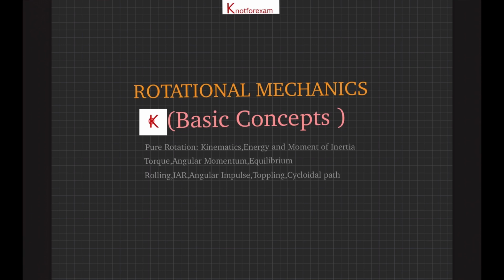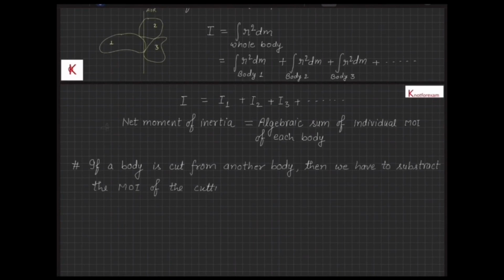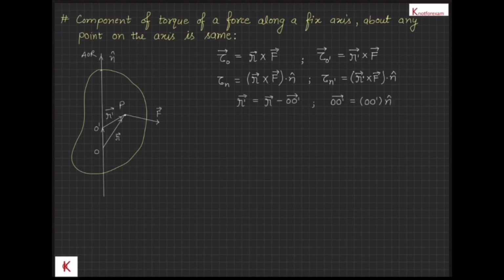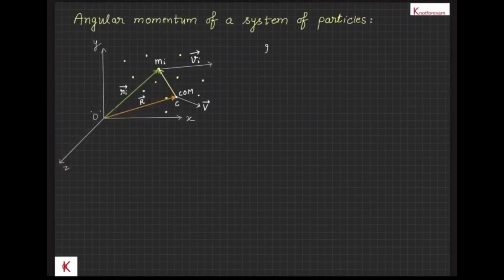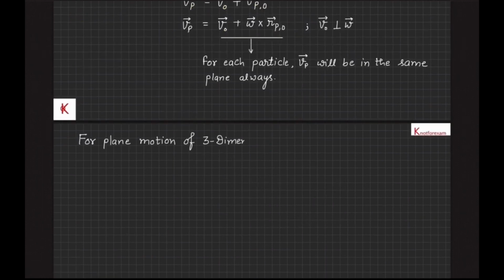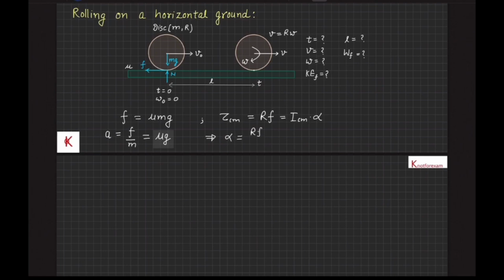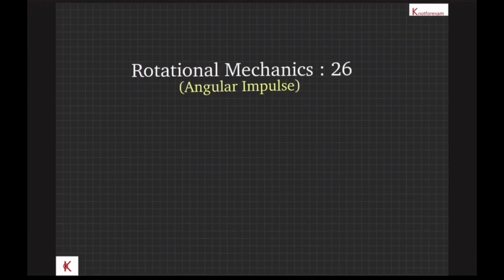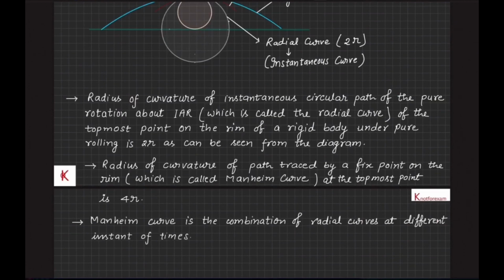ROTATIONAL MECHANICS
Rotational mechanics: Basic Concepts